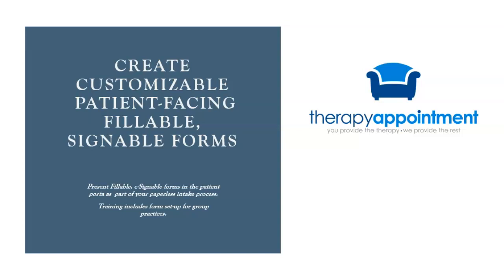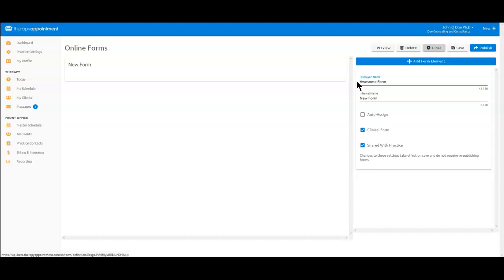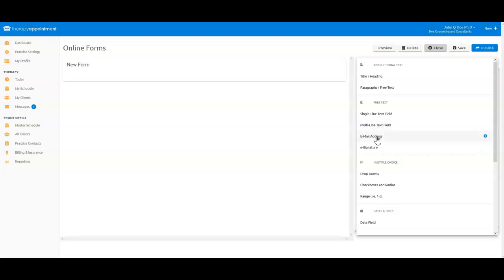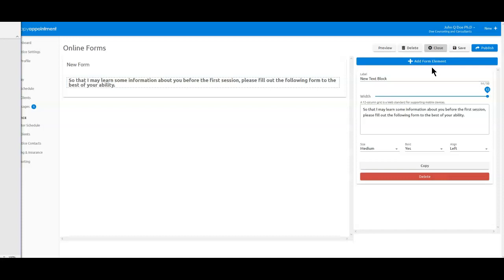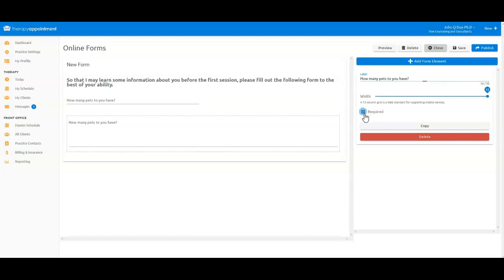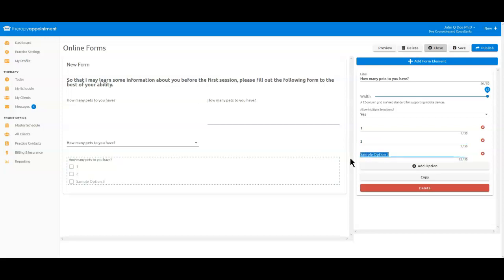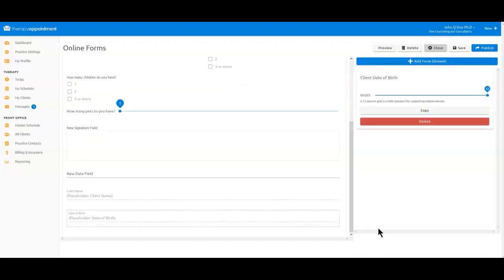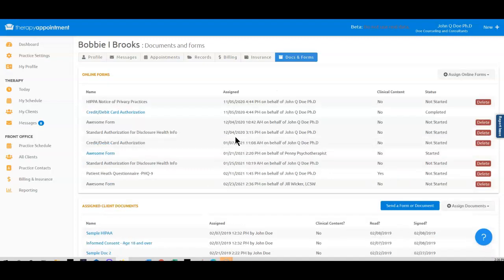Creating Online Forms for Your Practice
In depth video on how to create custom forms using the "Online Forms" feature of TherapyAppointment. Once created, these custom forms can be assigned to your clients, and they can fill out and sign the forms by logging in via your client portal.